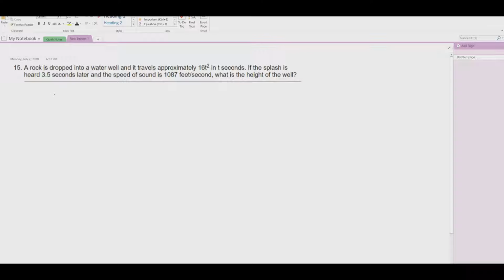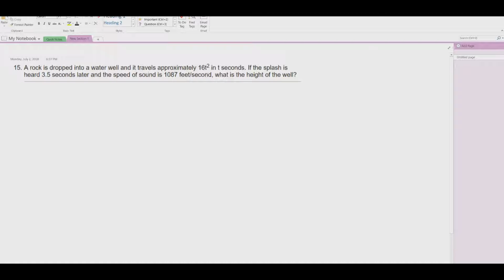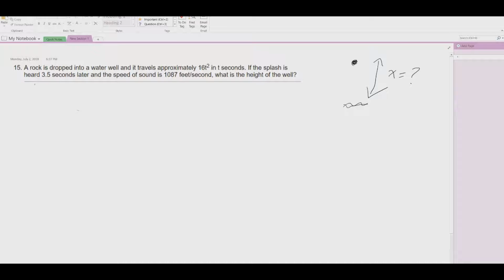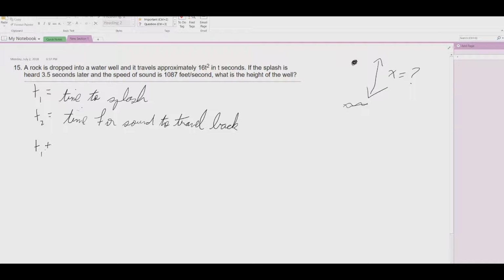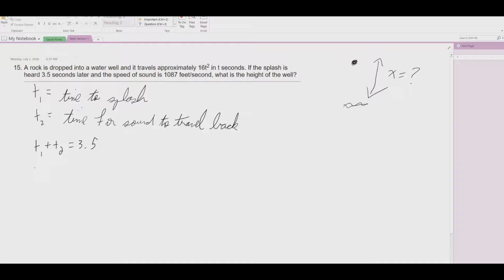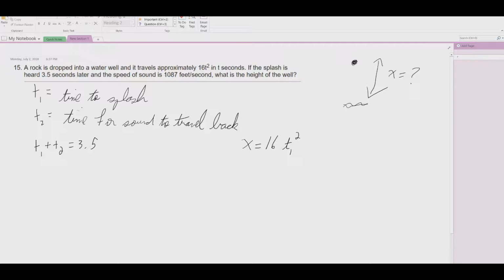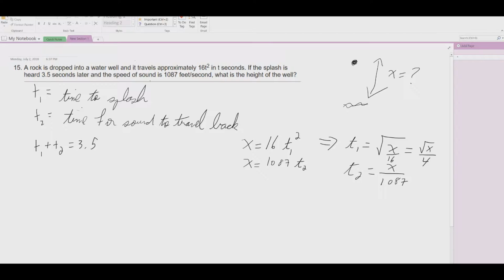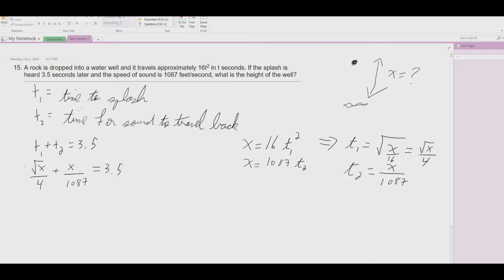Online Tutoring Demo